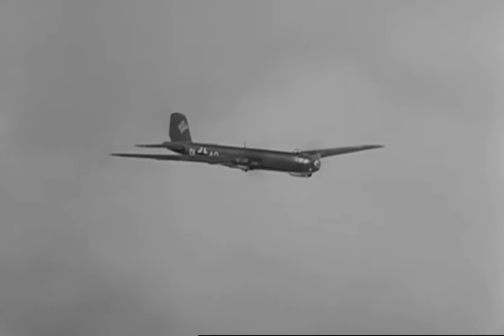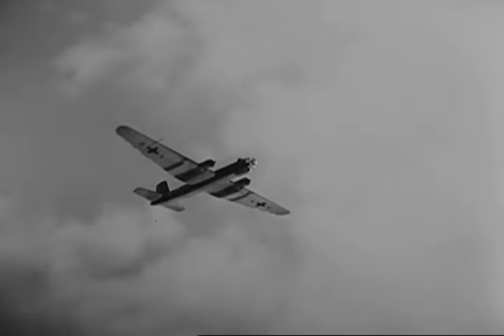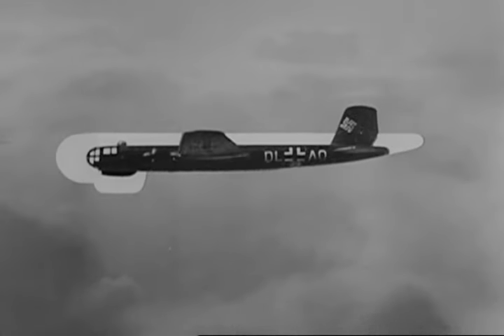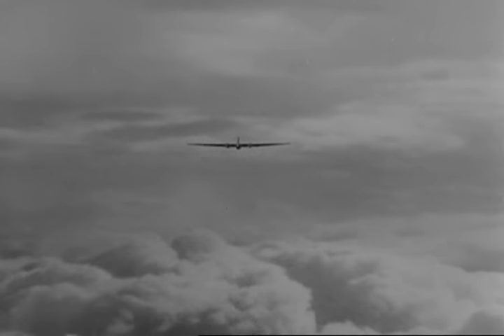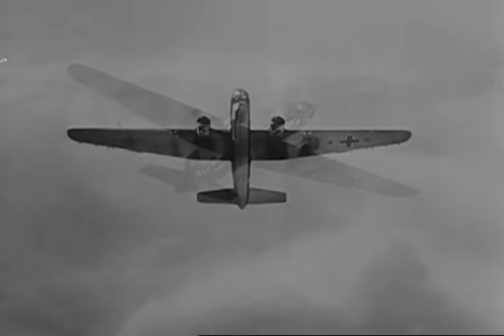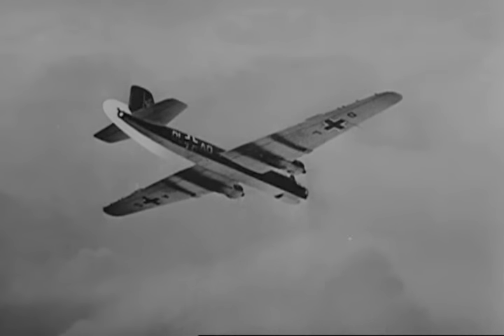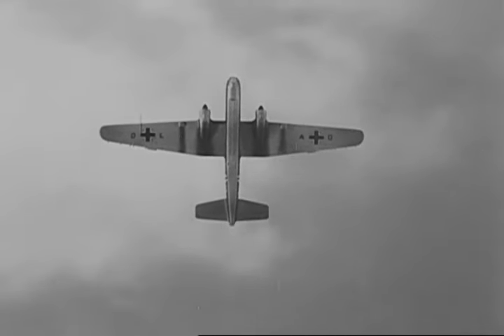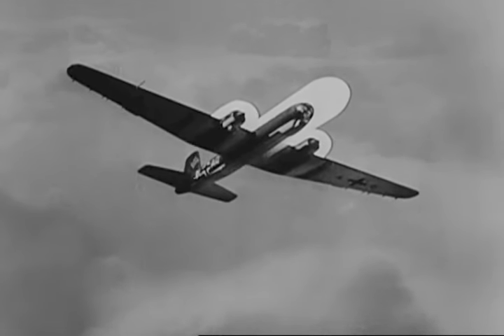Aircraft Recognition - Heinkel 177 (1942)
Courtesy National Archives
A War Department Training Film Restricted 1-3621

The Heinkel He 177 Greif ("griffin") was a large long-range heavy bomber flown by the Luftwaffe during World War II. In general terms, the He 177 was the only operational strategic-range heavy bomber available to the Luftwaffe during the war years, that had a payload/range capability similar to the four-engined strategic heavy bombers of the USAAF and RAF, although it had much higher figures for its cruising and maximum speeds.

Designed to a 1936 requirement known as Bomber A, the aircraft was originally intended to be a purely strategic bomber intended to support a long-term bombing campaign against Soviet industry in the Urals. In spite of its large, 30-meter (100 ft) wingspan size, the design was limited to using two engines. During the design phase, Luftwaffe doctrine came to stress the use of moderate-angle dive bombing, or "glide bombing", in order to improve accuracy. Applying the changes needed for this type of attack to such a large aircraft was entirely unrealistic.

In order to deliver the power required from only two engines on an aircraft this large, engines of at least 2,000 horsepower (1,500 kW) were needed. Such designs were not well established at the time, and the DB 606 "power system" engine, combined with the cooling and maintenance problems caused by the tight nacelles, caused the engines to be infamous for catching fire in flight. Luftwaffe aircrew nicknamed it bomber the Reichsfeuerzeug ("Reich's lighter") or the "Flaming Coffin".

The type eventually matured into a usable design, but too late in the war to play an important role. It was built and used in some numbers, especially on the Eastern Front where its range was particularly useful. It is notable for its use in mass raids on Velikiye Luki in 1944, one of the late-war heavy bombing efforts by the Luftwaffe. It saw considerably less use on the Western Front, although it played a role during the late-war Operation Steinbock, or "baby blitz", against the UK.